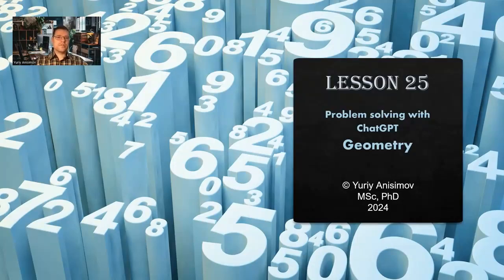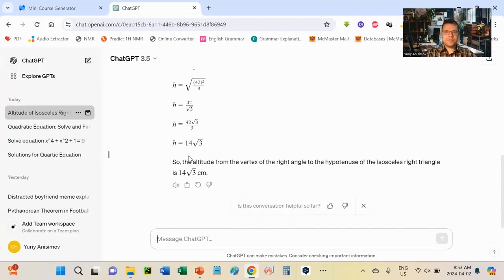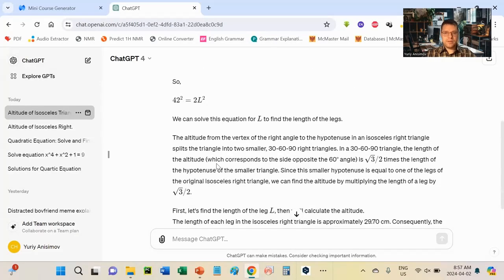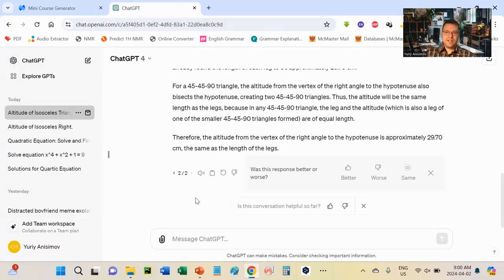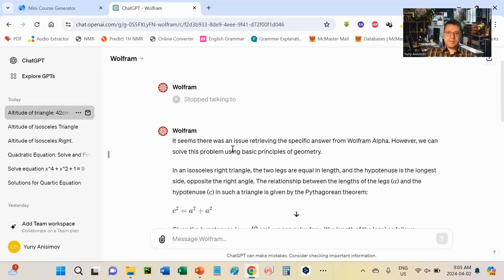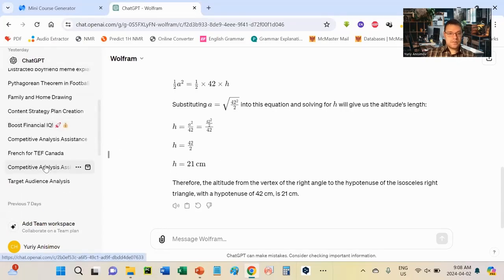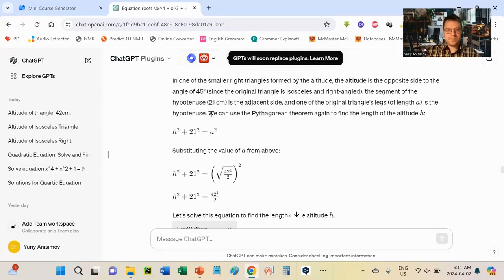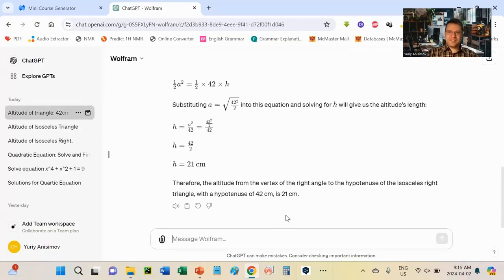ChatGPT Geometry Benchmark: Why AI Hallucinates Math | Lesson 25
🎓 Welcome to Lesson 25 — the Final Chapter of the Free ChatGPT Foundation Course!

Can ChatGPT handle geometric proofs and spatial logic? In this ultimate benchmark, we put GPT-3.5, GPT-4, Wolfram Assistant, and legacy Wolfram Plugins to the test with a classic high school geometry problem: finding the altitude of an isosceles right triangle with a 42 cm hypotenuse[cite: 7, 8].

💡 WHAT YOU WILL LEARN IN THIS LESSON:
• Spatial & Mathematical Hallucinations: Why standard LLMs (GPT-3.5 and GPT-4) misapply the Pythagorean theorem, confuse 45-45-90 triangles with 30-60-90 angles, and generate incorrect altitude lengths[cite: 8].
• Prompt Correction Mechanics: How pointing out specific mathematical flaws (e.g., "In an isosceles triangle, the altitude is also a median and bisector") forces GPT-4 to recalculate its steps[cite: 8].
• Wolfram Assistant vs. Legacy Plugins: Benchmarking how dedicated computational engines parse geometric figures and draw accurate diagrams vs. conversational models[cite: 8, 9].
• The Golden Rule of AI Engineering: Why critical thinking and human verification remain essential—showing how the exact same AI tool can give different results on different days[cite: 8].

📐 GEOMETRY PROBLEM & SOLUTION RECAP:

• Task: Isosceles right triangle ($AC = BC$, $\angle C = 90^\circ$), Hypotenuse $AB = 42\text{ cm}$. Find altitude $CD$ ($h$)[cite: 7, 8].
• Standard AI Hallucination: Outputs $29.7\text{ cm}$ or $14\sqrt{3}$ by miscalculating leg proportions[cite: 8].
• Correct Mathematical Proof: In an isosceles right triangle, altitude $CD$ acts as both a median and bisector[cite: 8]. Therefore, $AD = 21\text{ cm}$, making $\triangle ACD$ another isosceles right triangle where $h = AD = 21\text{ cm}$[cite: 8].

🎉 COURSE CONCLUSION & PRACTICAL CHALLENGE:

Congratulations on completing all 25 lessons of the ChatGPT Foundation Course!

Final Task:
1. Try testing your favorite AI model with a geometry or word problem[cite: 8].
2. Did it solve it on the first attempt, or did you need to correct its logical steps?[cite: 8]
3. Share your final thoughts on the course in the comments below!